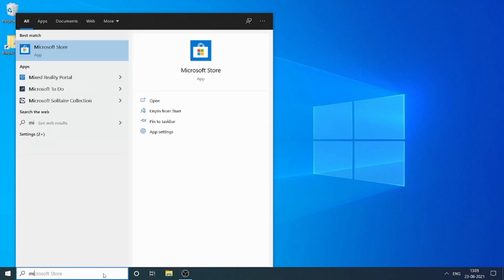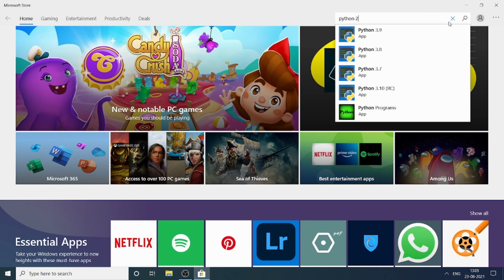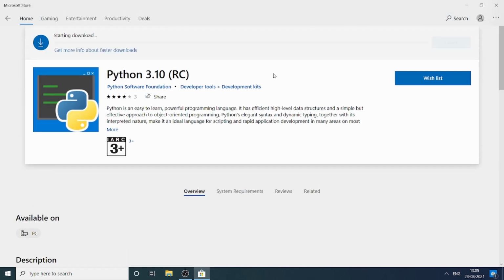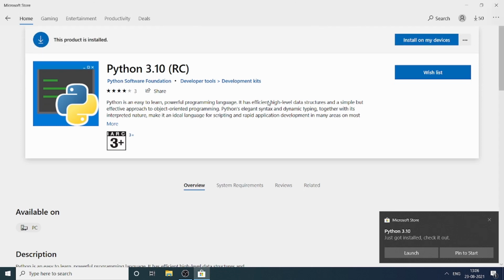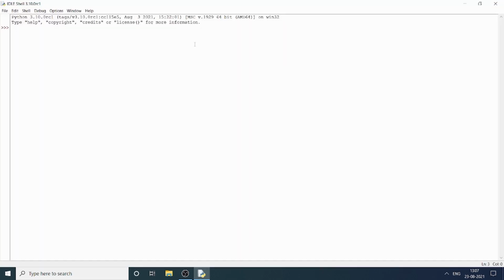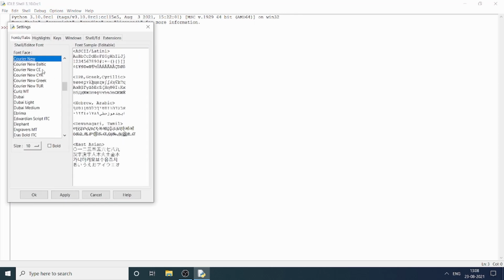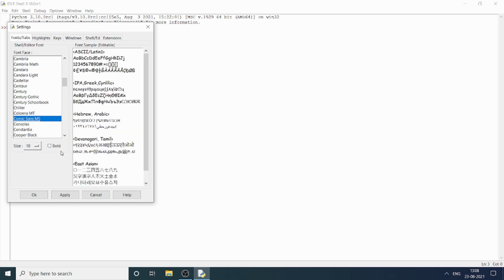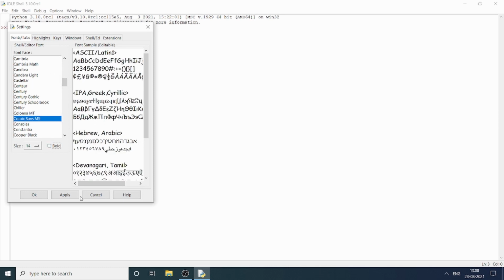How to install python 3.10 (beta) on windows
Hey guys, Today i am going to show you how to download Python 3.10 (beta) version